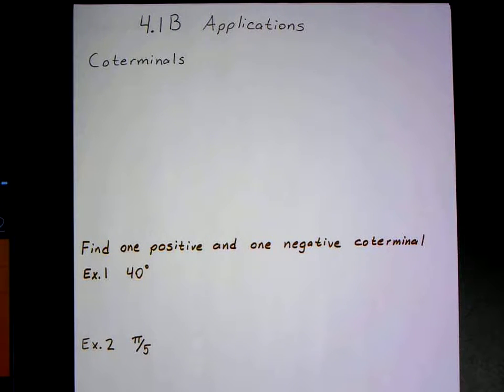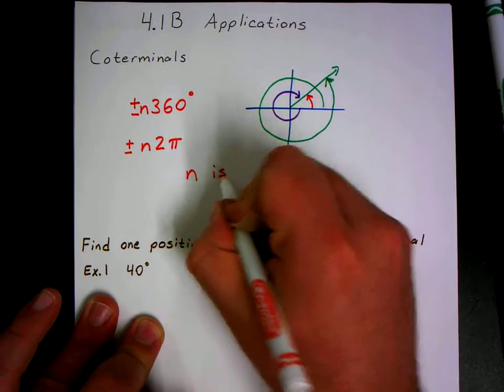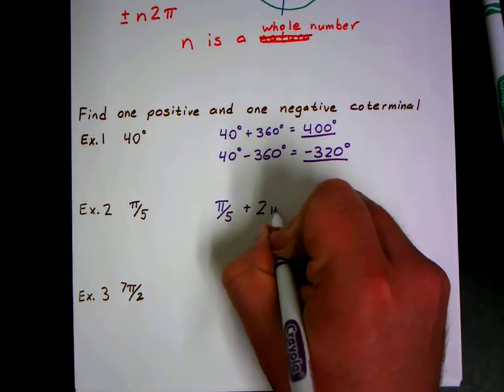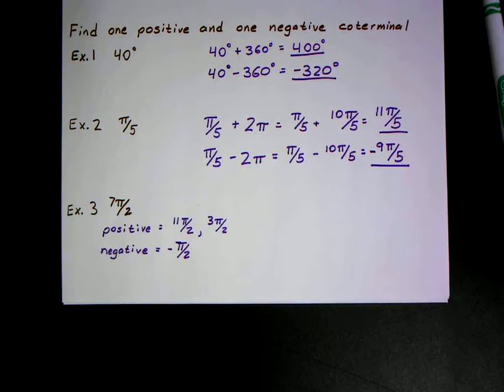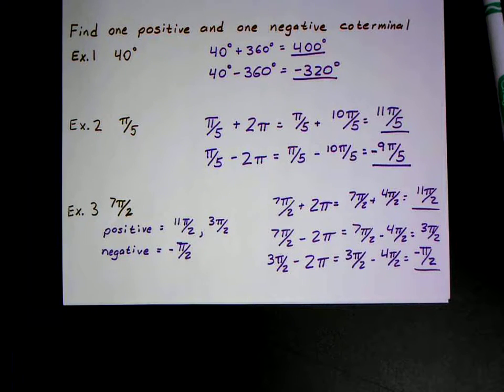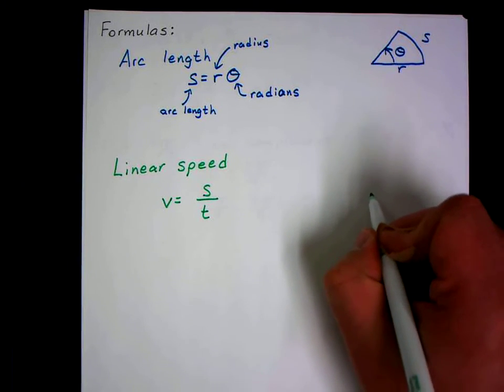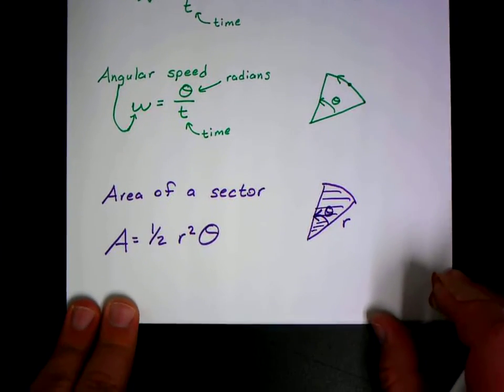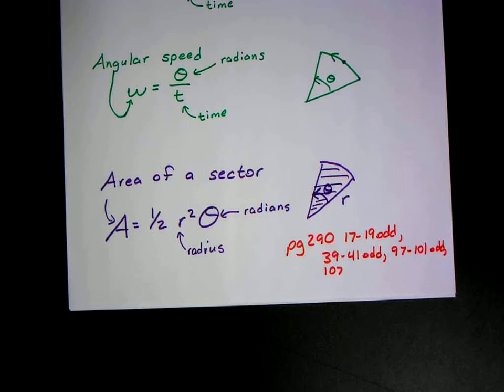Chapter 4 Section 1B